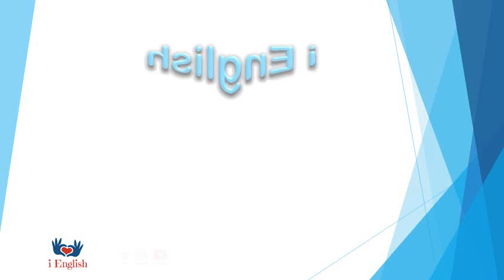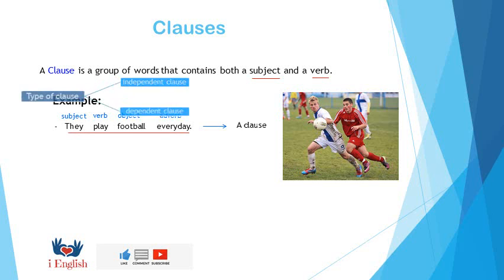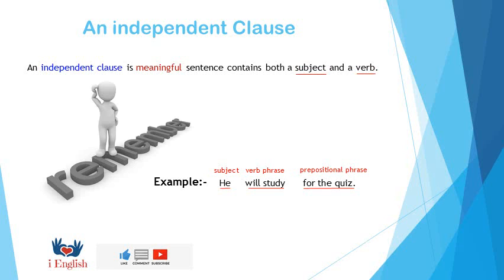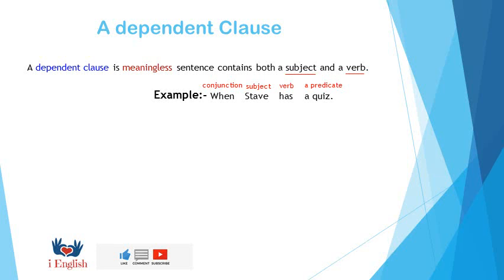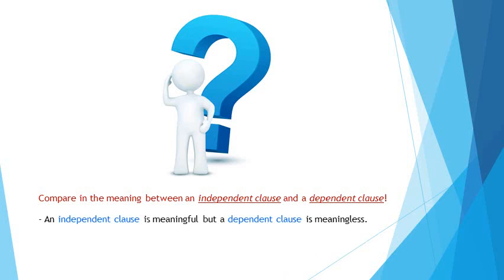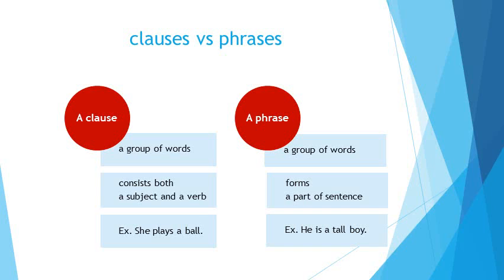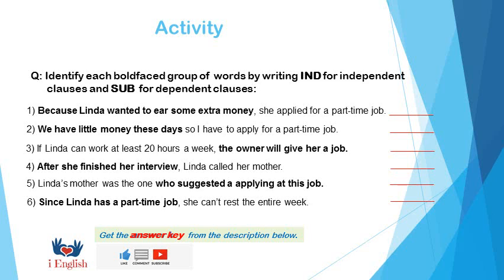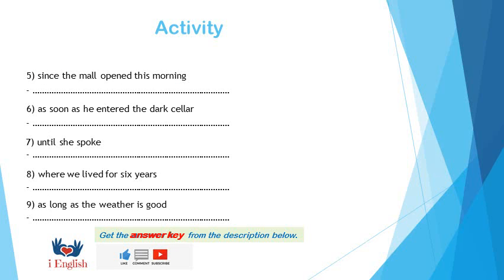Clauses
Please, correct the grammatical mistake in the activity, the second activity page question 1 "while we walking to town" to "while we were walking to town"

Another spelling mistake in question 1 in the activity: Because Linda wanted to earn some extra money, she applied for a part time job. The spelling mistake is in ear - - earn.

Note: dependent clause is also called subordinating clause.

Note: Conjunction words list are also called (subordinating) conjunctions:
Here is the word list: